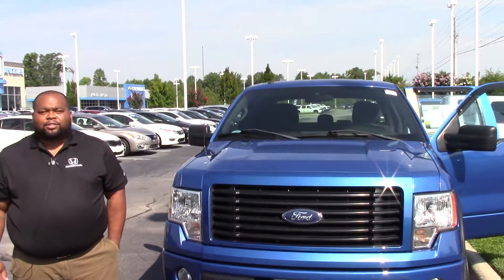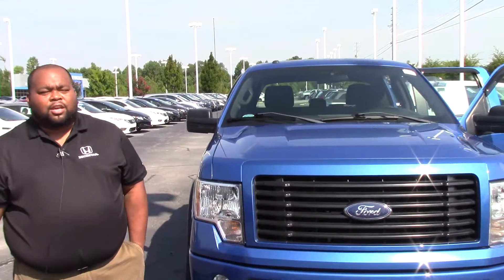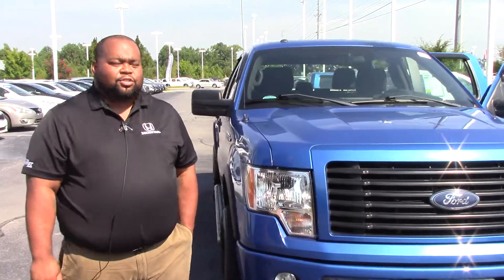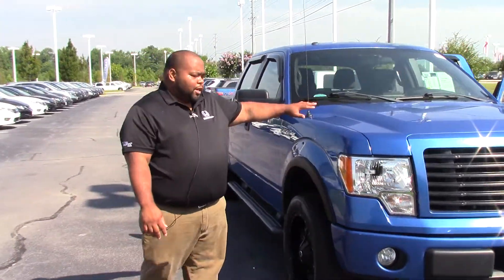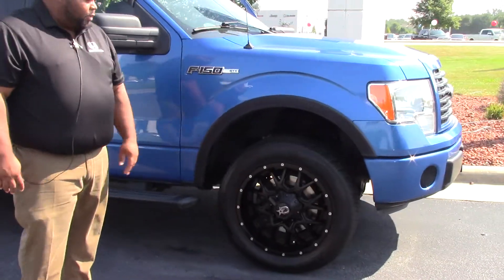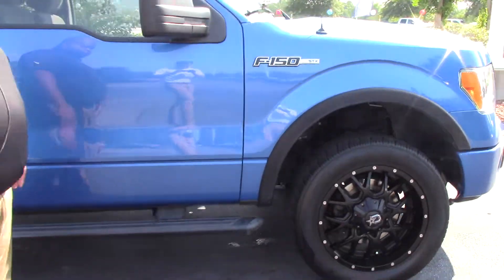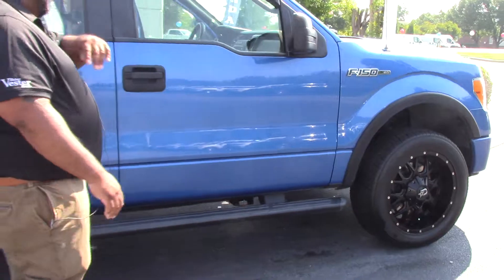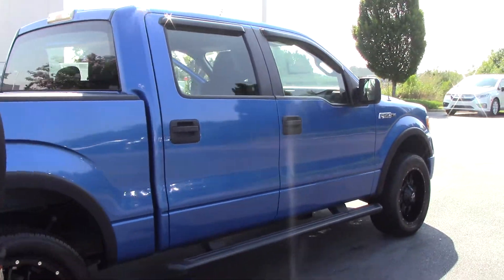2014 Ford F-150 Wilson NC Walkaround